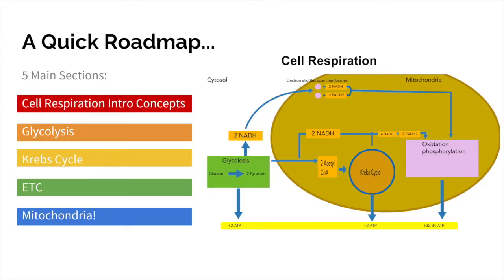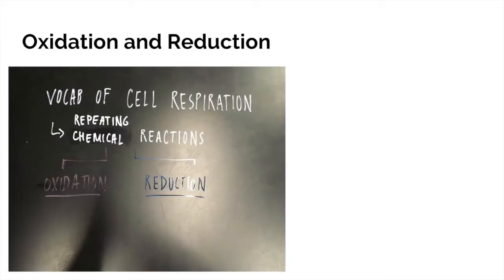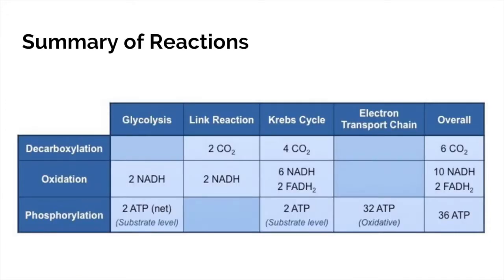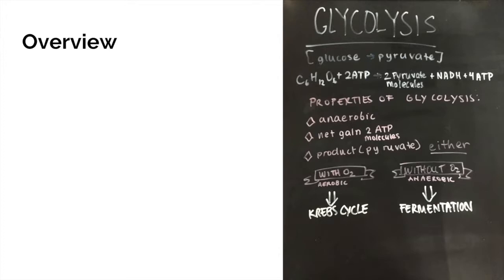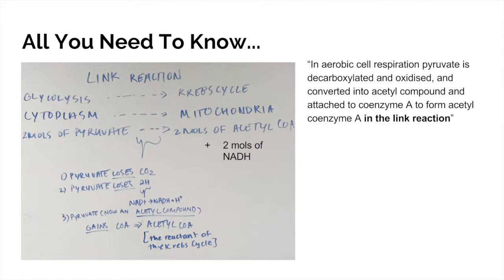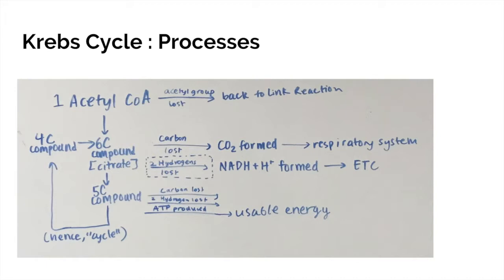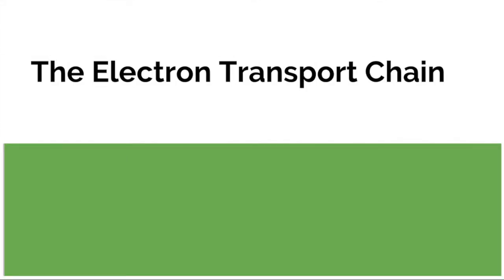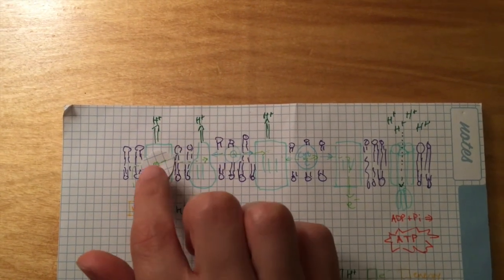8.2 Cell Respiration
Works Cited

Allott, Andrew, and David Mindorff. IB Biology. Oxford: Oxford UP, 2014. Print.

Cornell, Brent. "Metabolism." BioNinja. Bio Ninja, 2016. Web. 20 Apr. 2017.

Kognity. "Metabolism." Kognity. Kognity, 2017. Web. 25 Apr. 2017.

PART I - Oxidative Phosphorylation, Electron Transport Chain. By Armando Hasudungan.YouTube. N.p., 4 Jan. 2013. Web. 22 Apr. 2017.